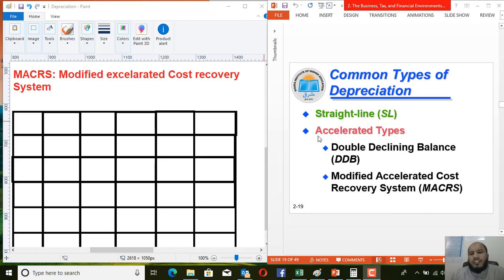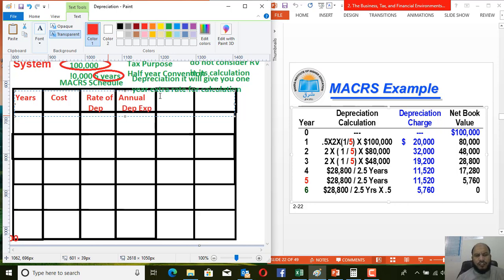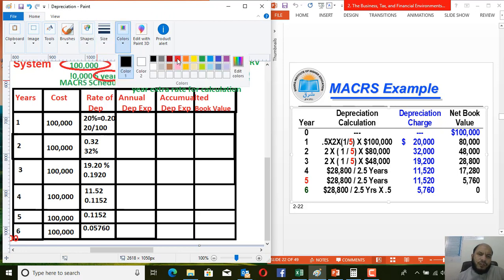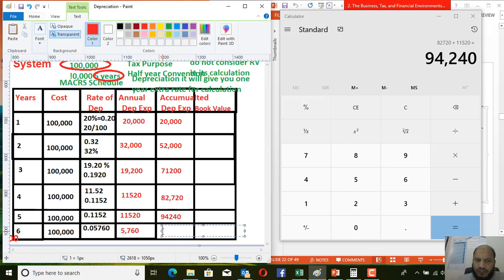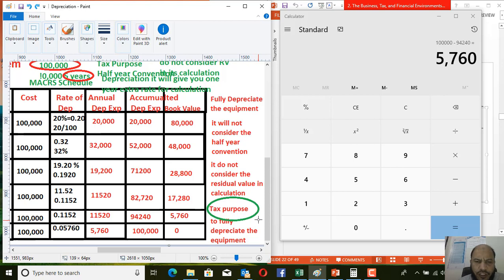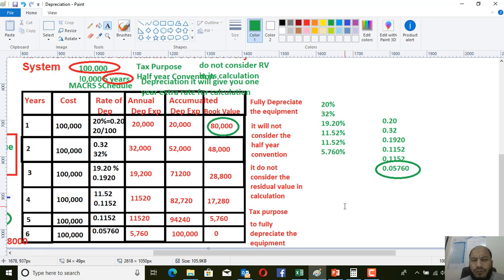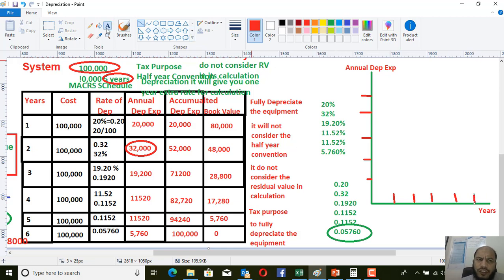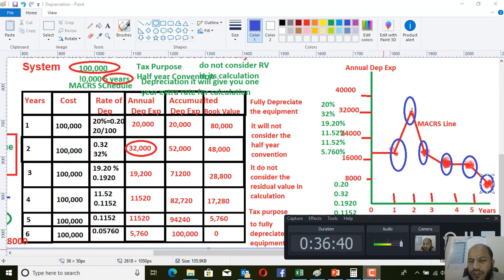MACRS Method of Depreciation